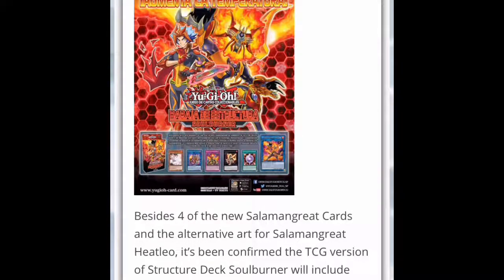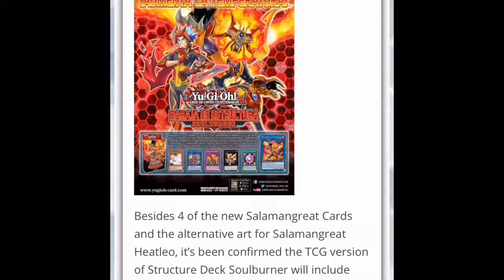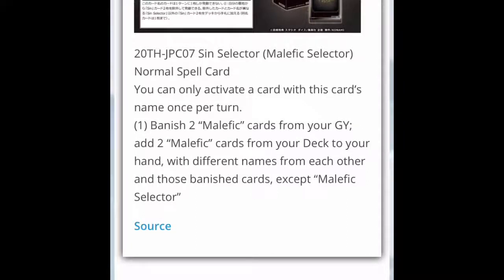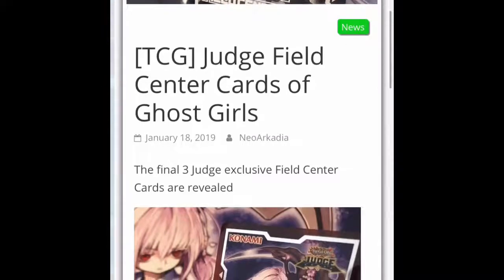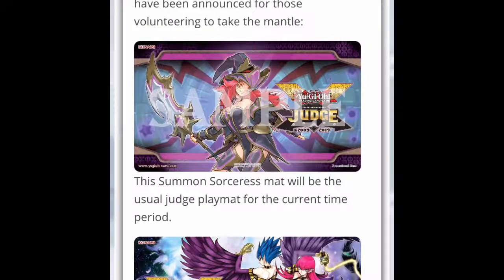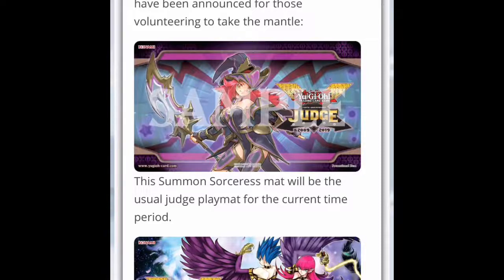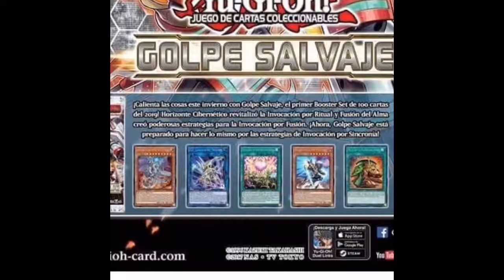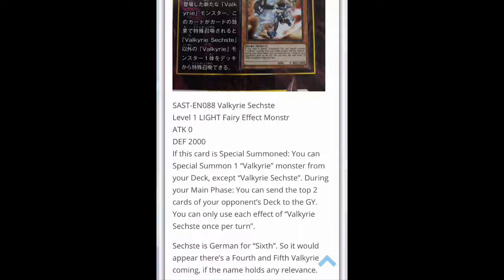ASH BLOSSOM REPRINT!!!SAVAGESTRIKE TCG EXCLUSIVE!!!SUMMONSORCERESS NOT GONNA GET BANNED!!!SMH KONAMI